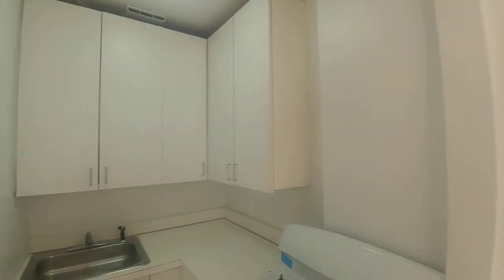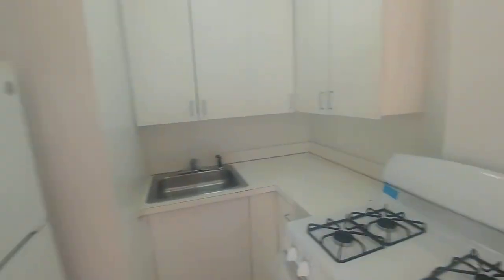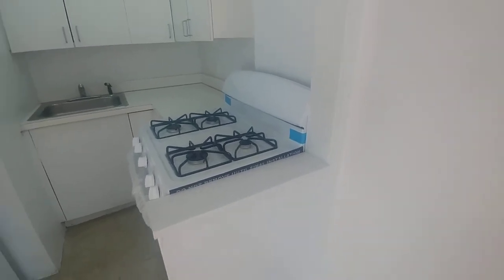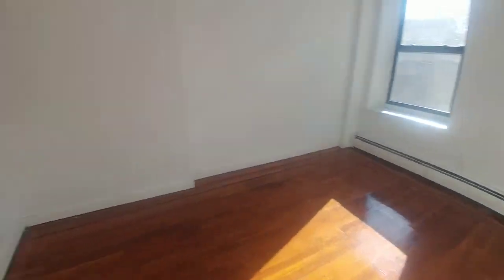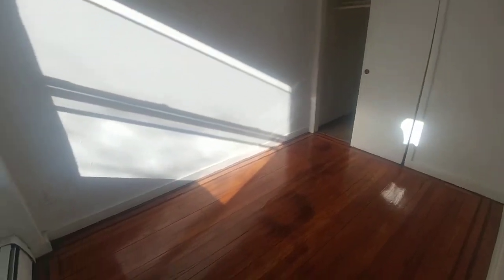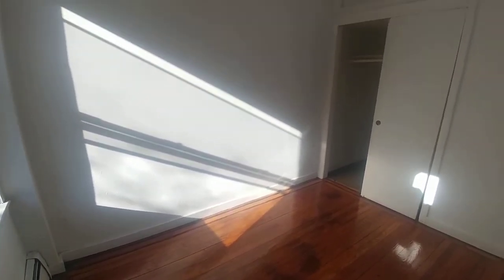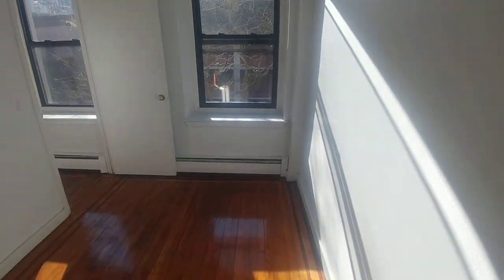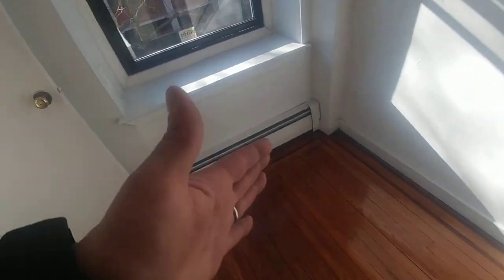28th St at Lexington Ave... TRUE 1 BR..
Fantastic  LIGHT...steps to train near N MAD